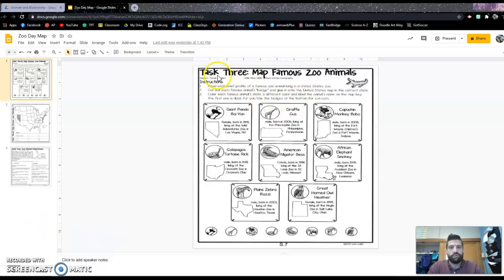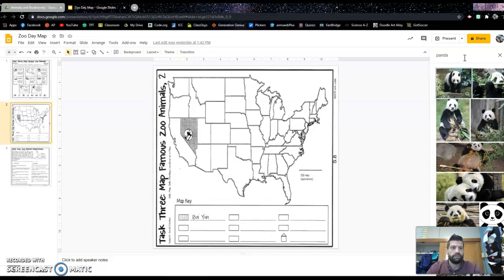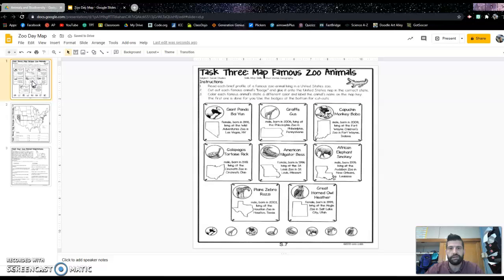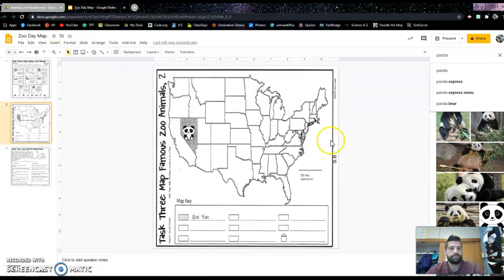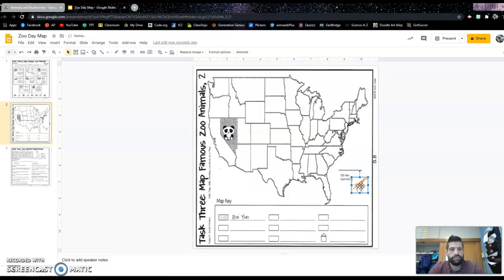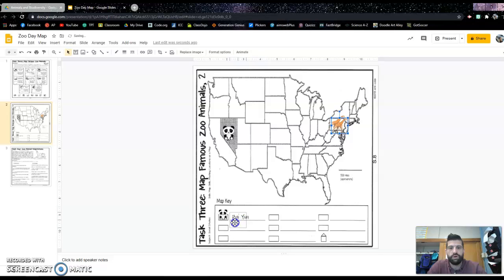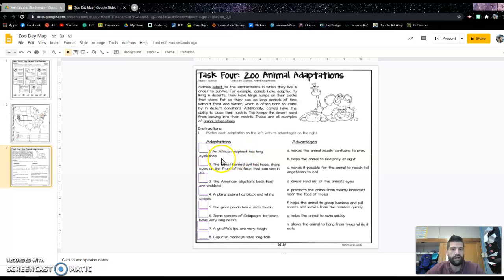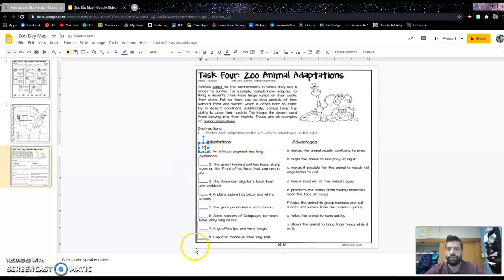Zoo Map Directions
A Zoo Day  Project - Mapping Zoo Animals around the USA